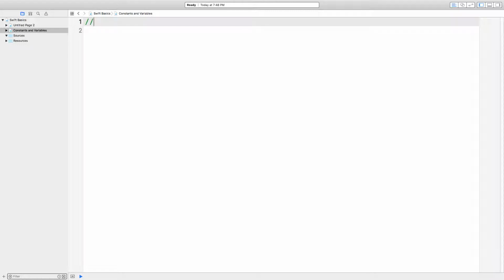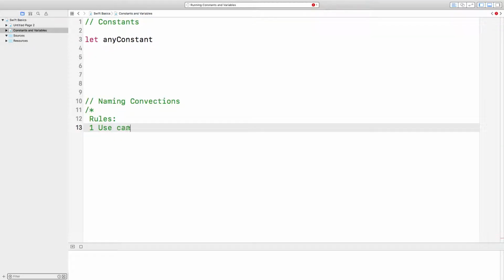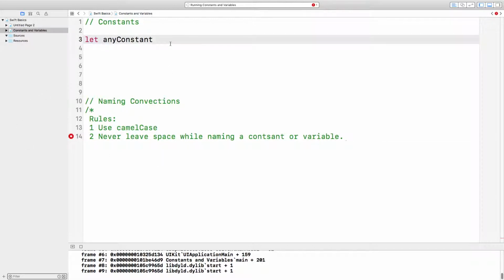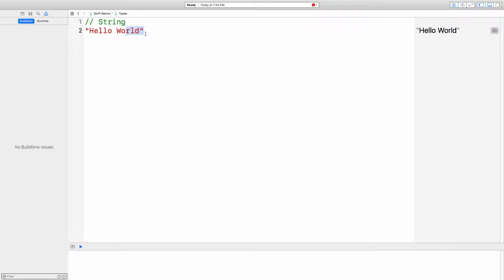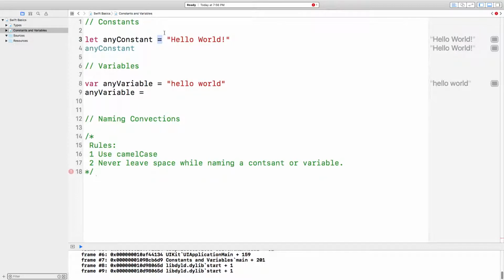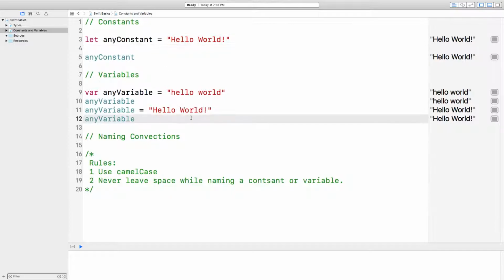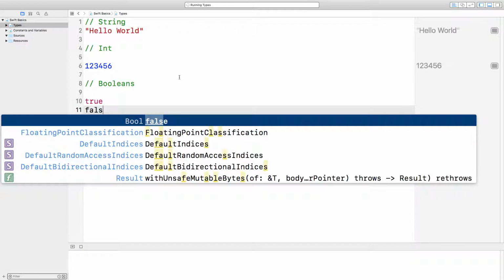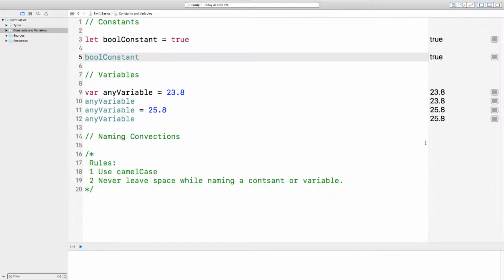Swift Tutorials // Part - 2 [Constants and Variables, Types]